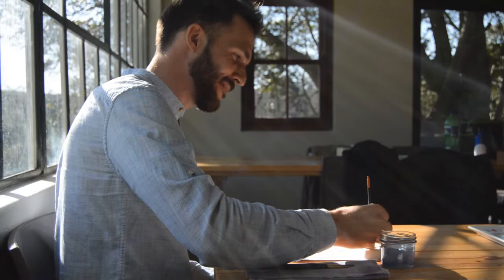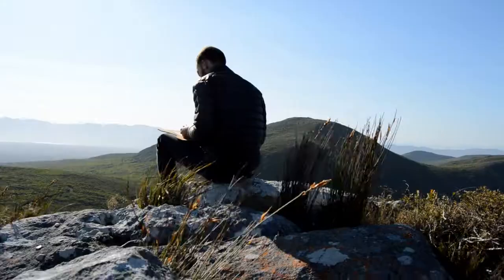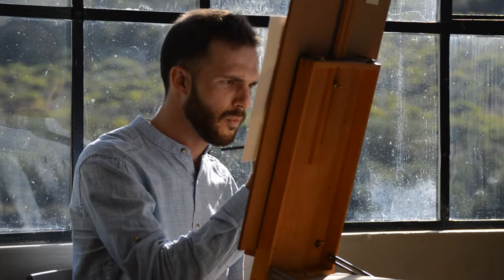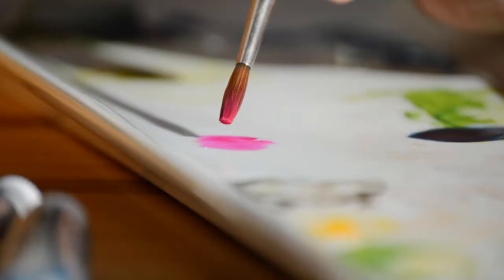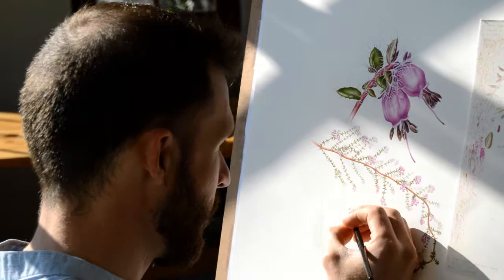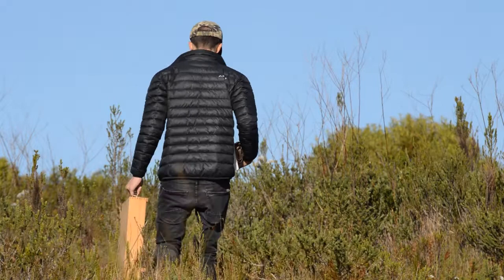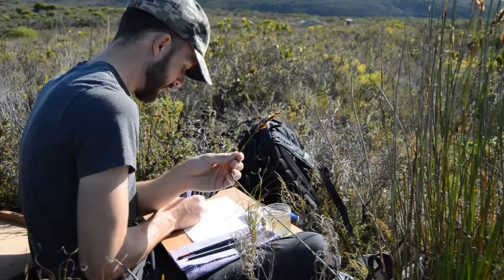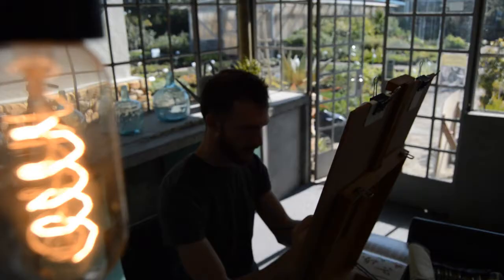CLT - Showcasing Conservation Careers - Scientific Illustrator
Conservation careers are not well promoted, frequently forgotten and overlooked. We aim to showcase career options to help high school learners, making subject choices, to consider careers in conservation and to show the world how awesome it is to work in the industry. In this showcase, we portray a day in the life of Chris Lochner, resident artist at Grootbos Private Nature Reserve. Foundation. Chris presents how his love and passion for art and nature was combined into a career of scientific illustration. Art is a universal language; raw scientific data does not always speak to everybody, but art does and can even stir people emotionally. Thank you to Grootbos Private Nature Reserve and the Grootbos Foundation team for the collaboration. Video contributions by CLT environmental educators Jaco Fourie and Naas van Jaarsveld, education and outreach manager Chris Eksteen. Video editing by Naas van Jaarsveld.

For more information on the work of the Cape Leopard Trust visit our